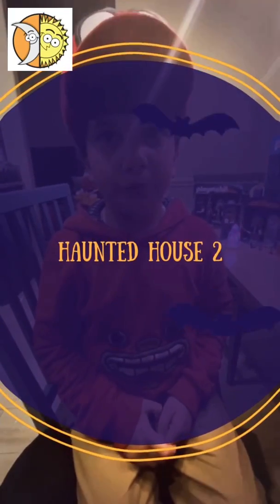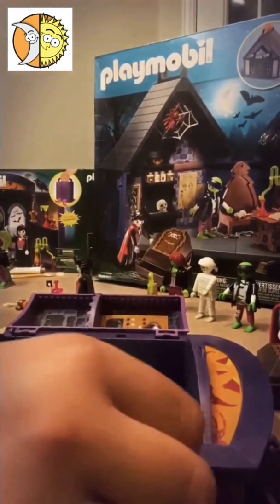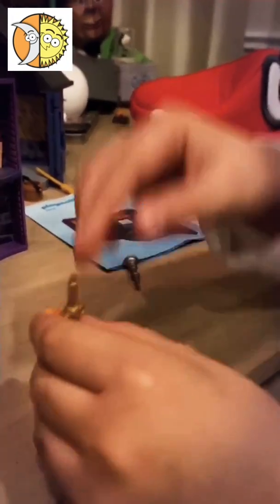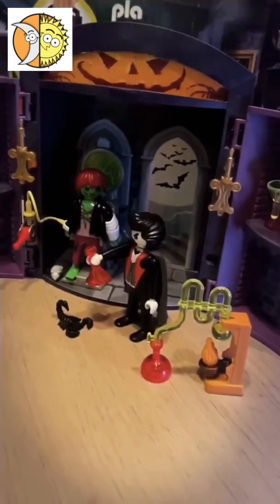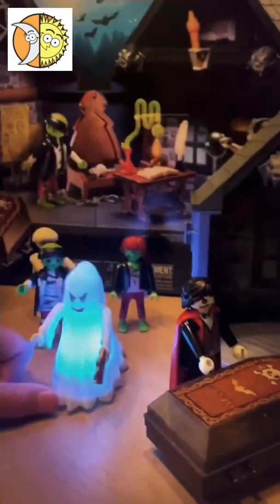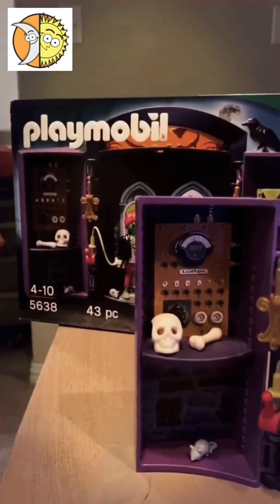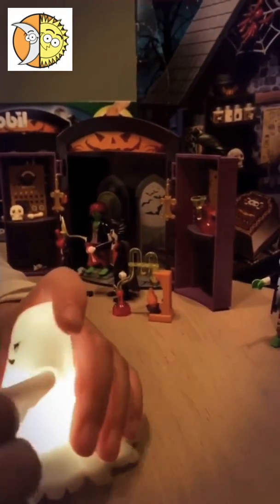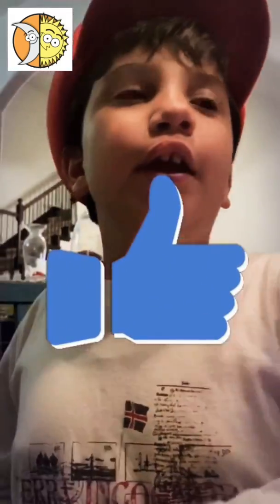PLAYMOBIL 5638 HAUNTED HOUSE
European smaller version of take along haunted house